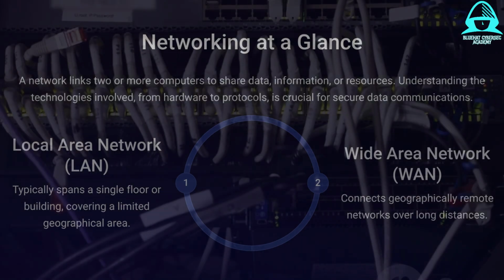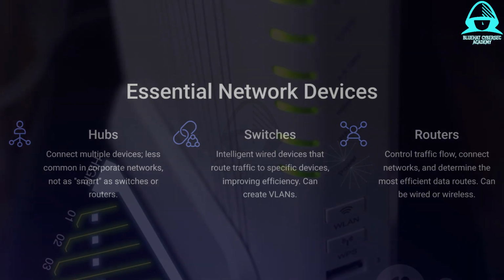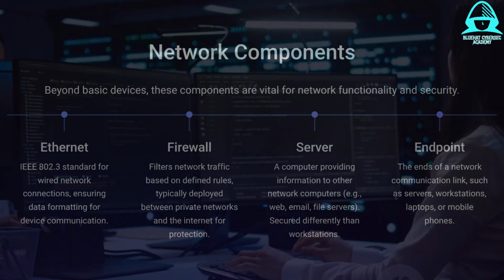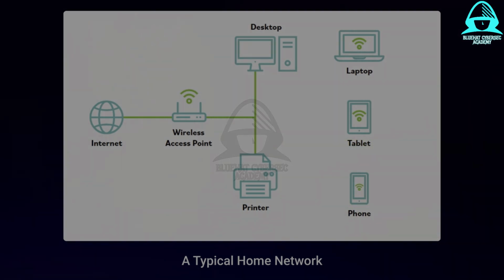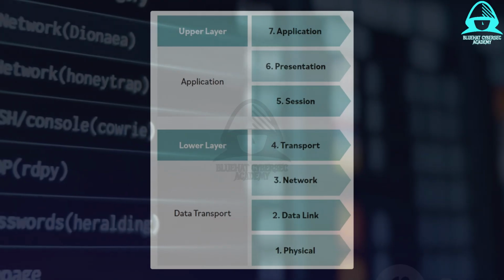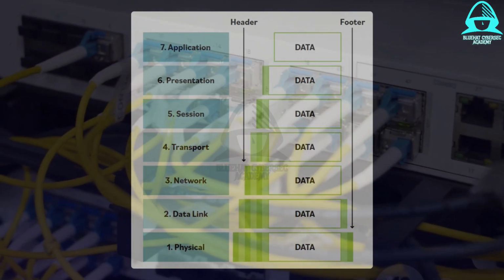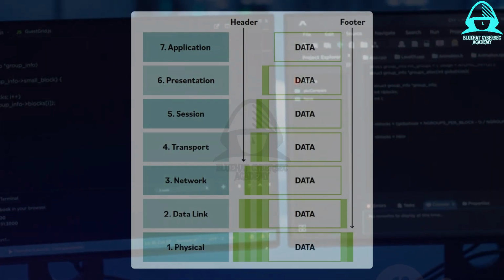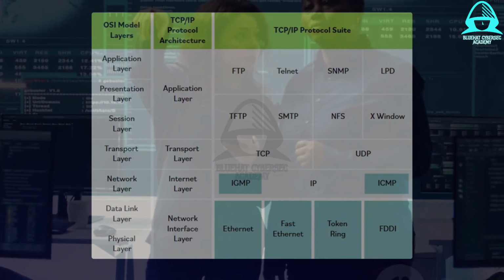Networking Core Concepts and Models | 1.4.1 Domain 4 CC Exam | BlueHat CyberSec Academy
In this lesson — the first video of Domain 4 (Network Security Concepts) in the Certified in Cyber Security (CC) course — we dive into the essential foundations of modern networking. Whether you're preparing for the certification exam or starting your journey in cybersecurity, this video provides a clear and structured introduction to how networks operate.

We will cover all the fundamental concepts you need to understand secure communication, protocols, addressing, and key network components. These concepts form the backbone of cybersecurity, as every security professional must understand how data travels, how devices communicate, and how network layers work together.

🎯 Topics Covered in This Video:
Networking at a Glance
Types of Networks (LAN, WAN)
Network Devices: Hubs, Switches, Routers
Ethernet, Firewalls, Servers, Endpoints
Device Addressing (MAC & IP addresses)
Networking Through Diagrams (Home & Small Business Networks)
Networking Models & the Basic Two-Layer Model
OSI Model (All 7 Layers Explained)
TCP/IP Model & Protocol Stack
If you're building a career in cybersecurity, networking knowledge is essential. Understanding OSI layers, TCP/IP protocols, addressing, and communication flows will strengthen your foundation for advanced topics like firewalls, intrusion detection, secure architectures, and more.